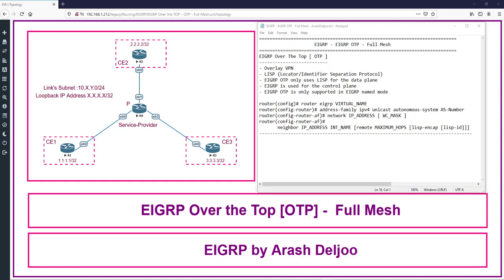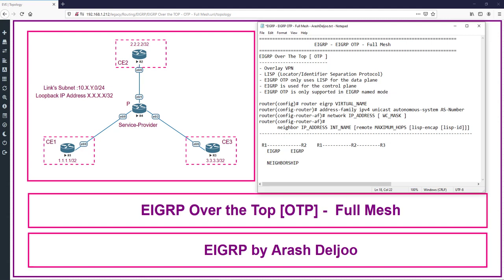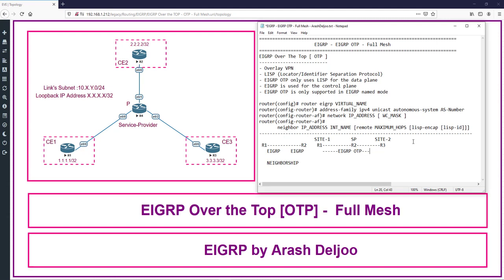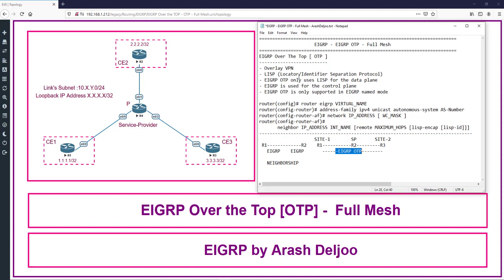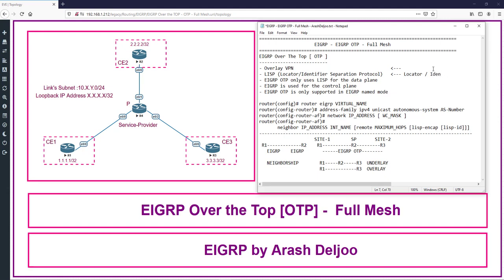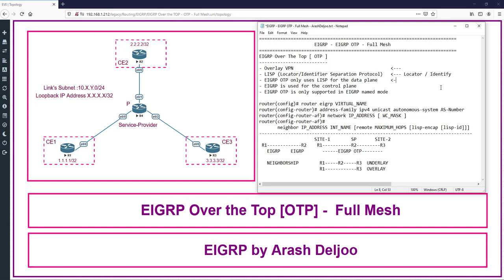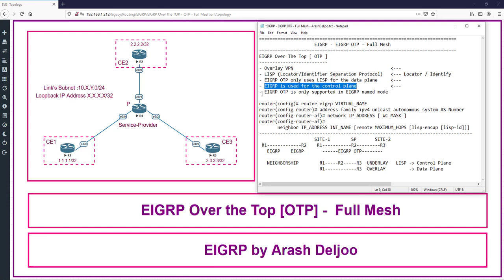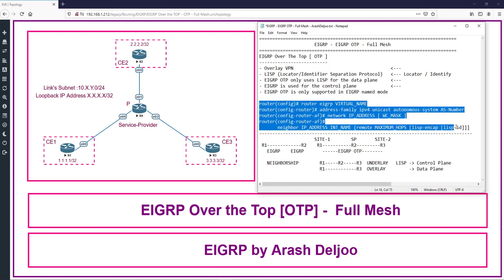1 EIGRP OTP - Full Mesh by ArashDeljoo - Part1/5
Most Complete Teaching of EIGRP OTP
EIGRP Over the Top

2.5 hours on-demand video
10 downloadable resources